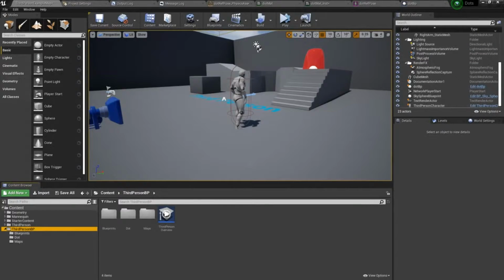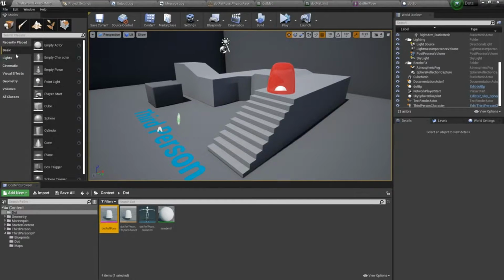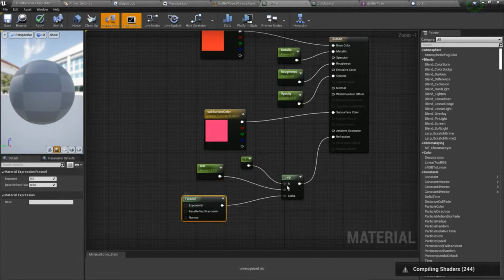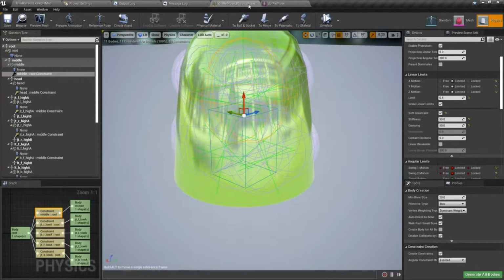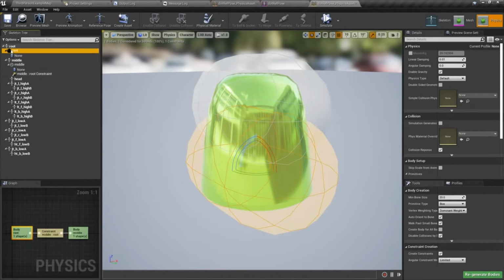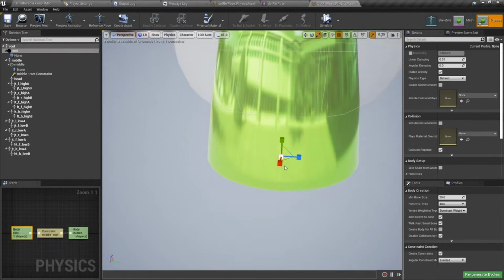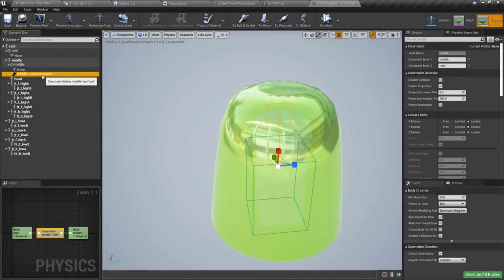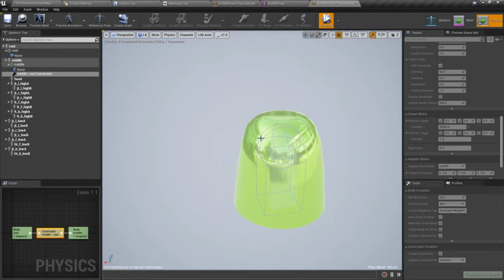UE4 Jiggle Physics - Skeletal Mesh Import | Material Setup | Physics Body basics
In this video tutorial, we import our skeletal mesh, create and apply a gel material and them start the process of setting up the physics bodies.